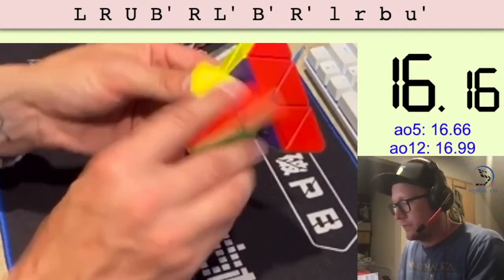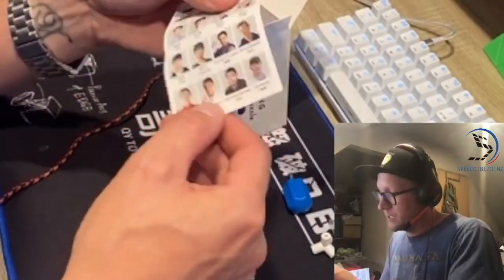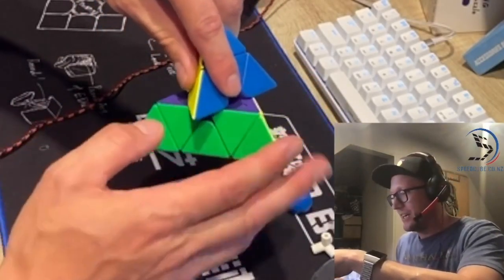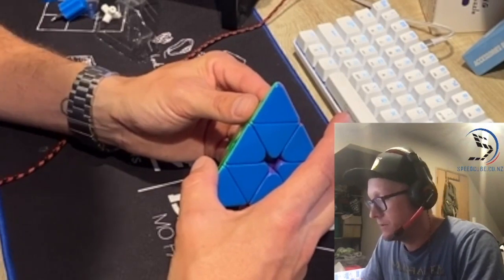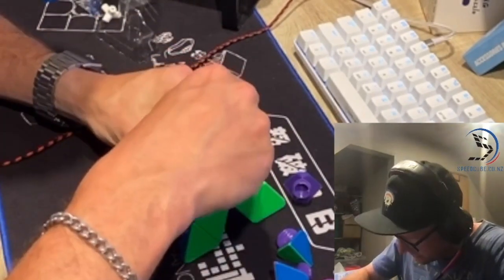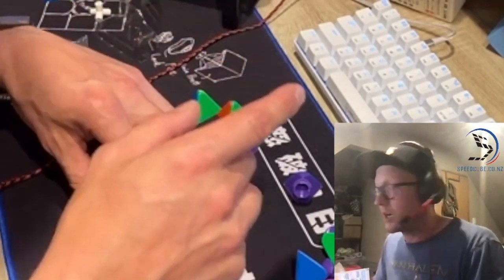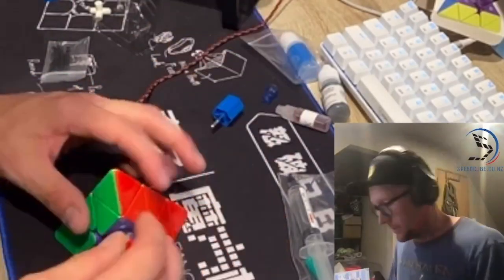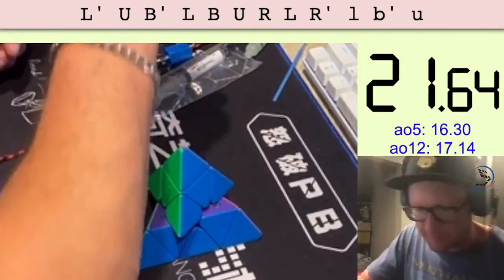This Maglev Pyra is INSANE! But in a good way? 🤔 Moyu Wielong Jinzita Pyraminx Review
Welcome to the speedcube.co.nz Youtube channel!

Here's an edited version of the livestream I hosted where we unboxed, tested and set up the absolutely mad Moyu Weilong Jinzita Maglev Pyraminx.

00:00 intro
00:06 Unboxing the Moyu Weilong Maglev Jinzita Pyraminx
03:40 Setting up the Moyu Weilong Maglev Jinzita Pyraminx